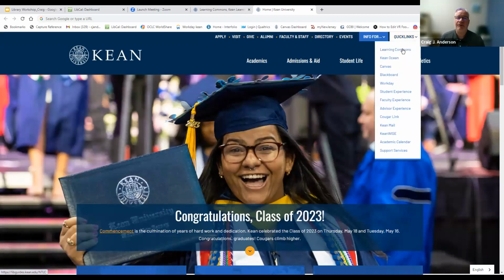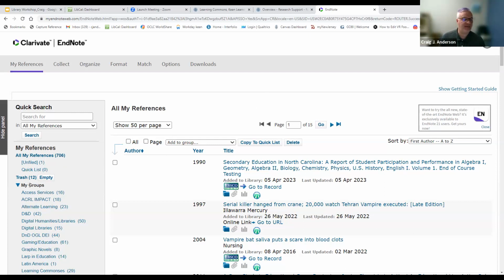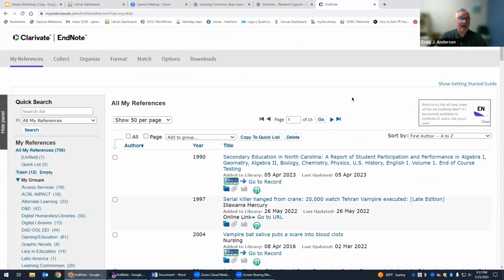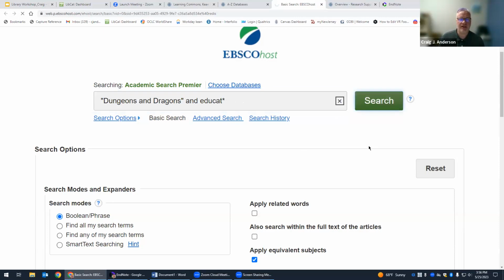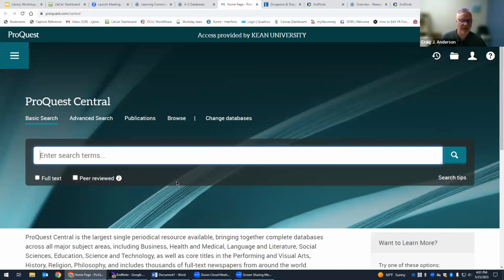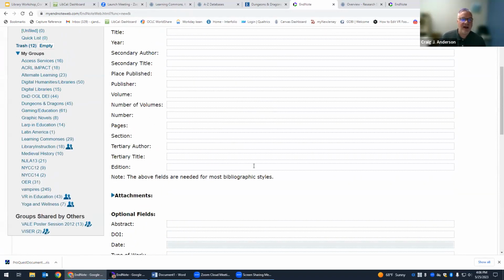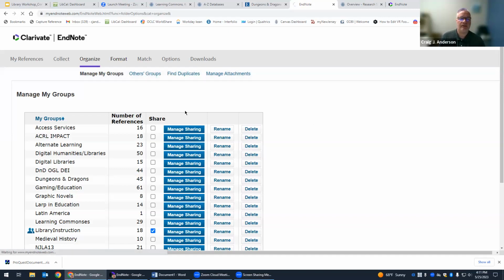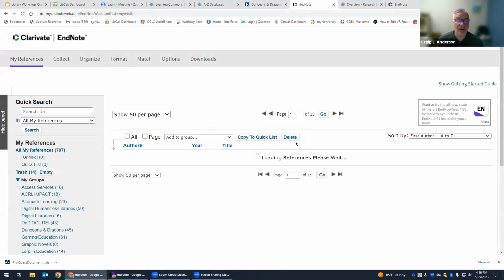Cite It Right: Using EndNote Online to Document Your Sources Webinar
Craig Anderson takes you on a brief tour of the EndNote Reference Management system, to help create bibliographies and/or works cited pages for your research papers and assignments.